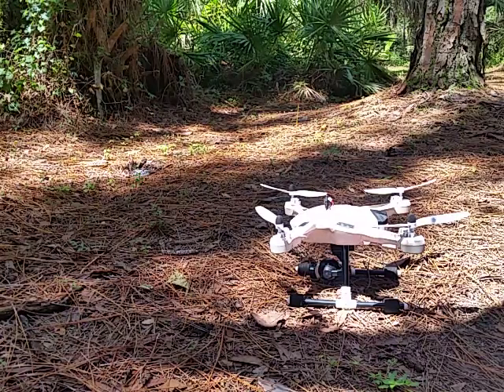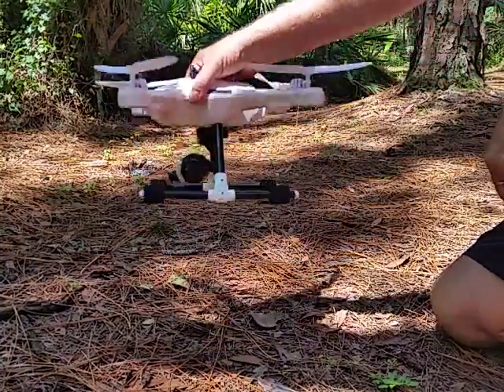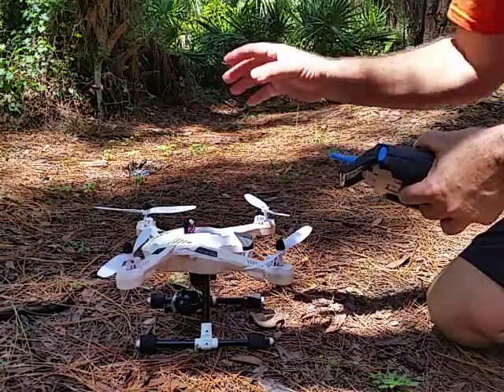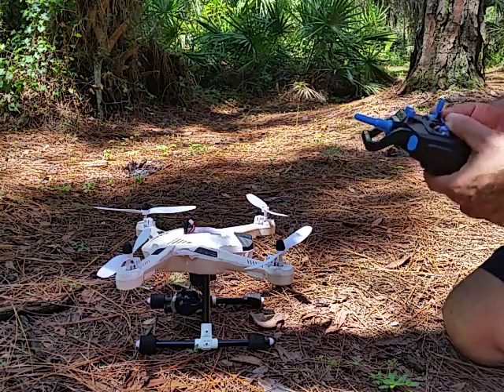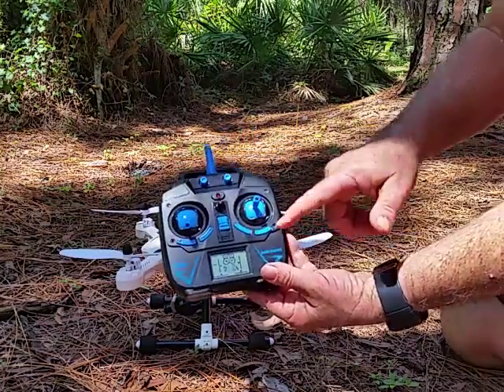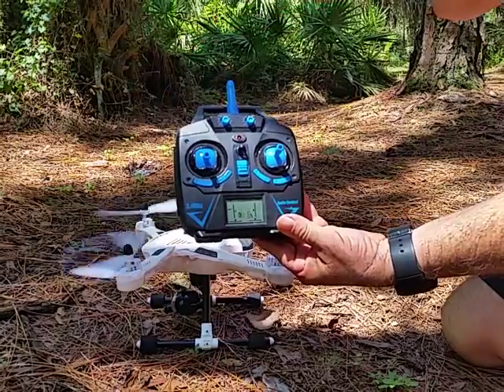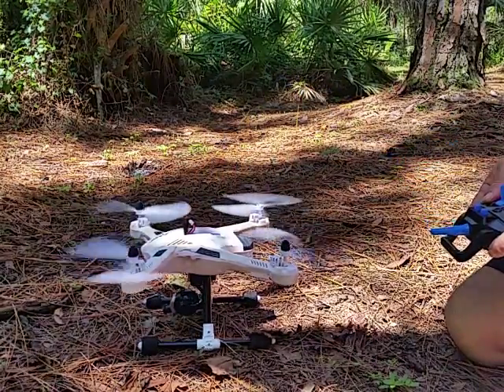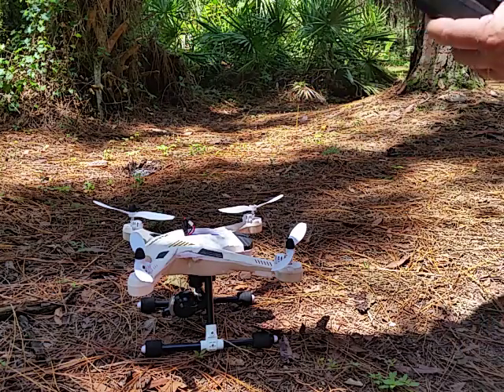Jjrc h26d problem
Was flying erratically, so I replaced all 4 motors. Now all the props spin clockwise. So there's no lift. Also the quadcopter insignia on the remote blinks when I give it throttle. Is it the remote, or quadcopter that's the problem. How can I fix it?